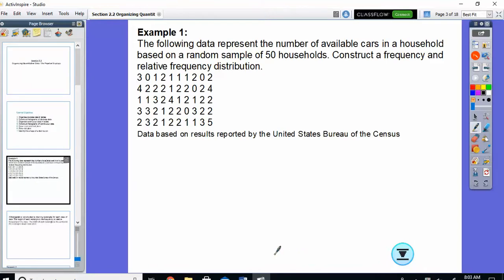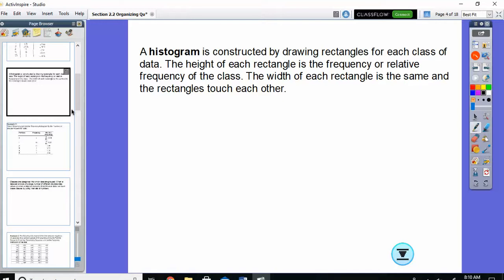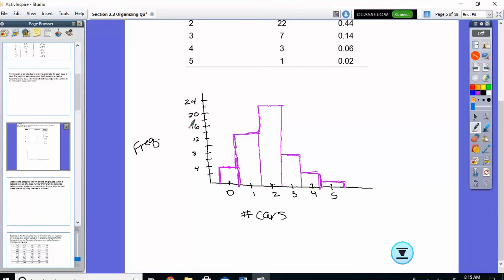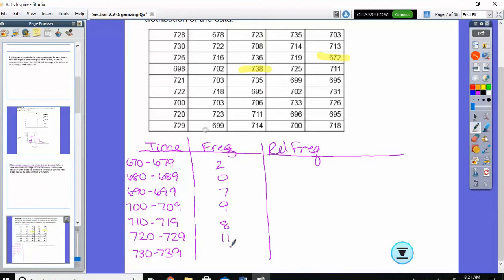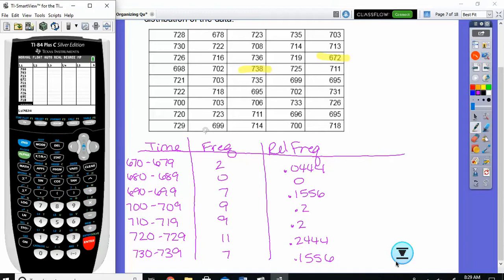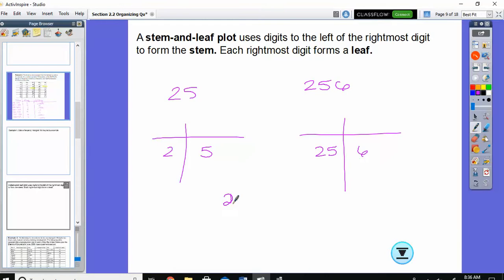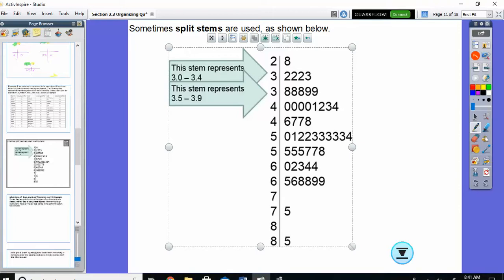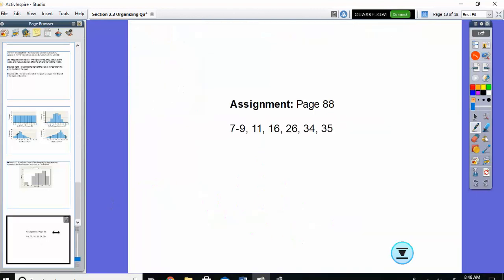Section 2 2 Sept 1